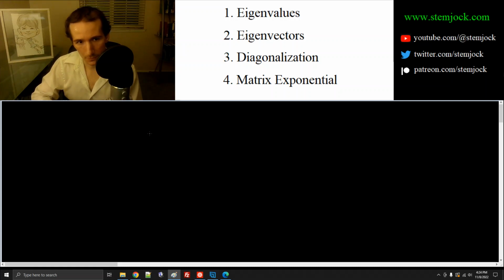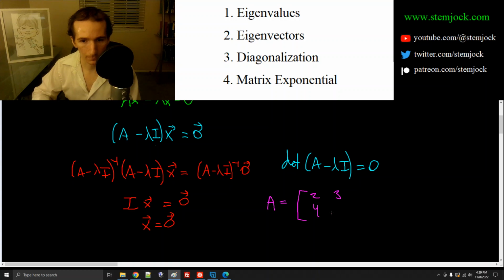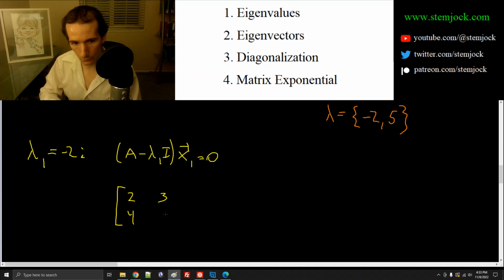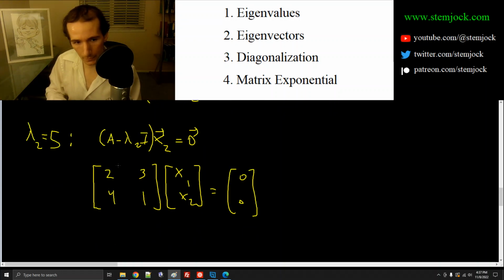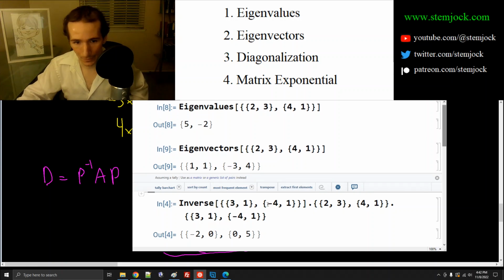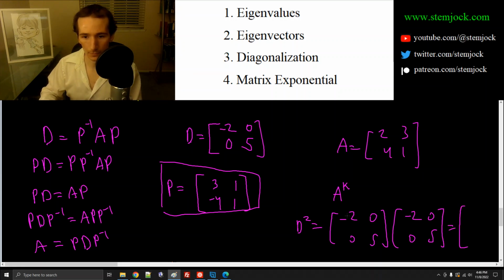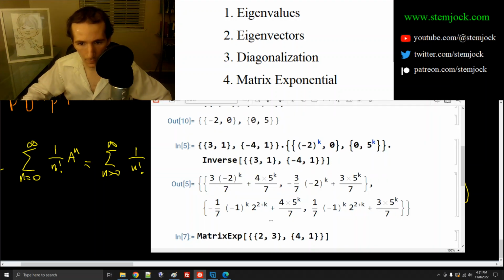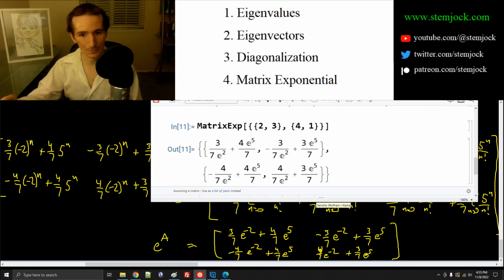Linear Algebra - Eigenvalues, Eigenvectors, Diagonalization, Matrix Exponential - Introduction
In this video I introduce eigenvalues, eigenvectors, diagonalization, and the matrix exponential function. I consider an example matrix to illustrate how to calculate them.